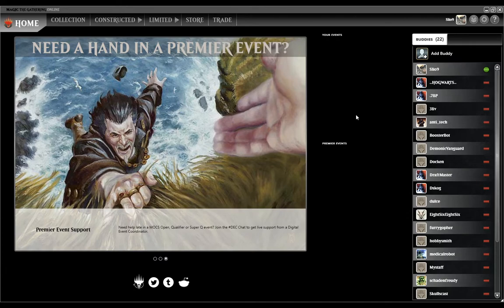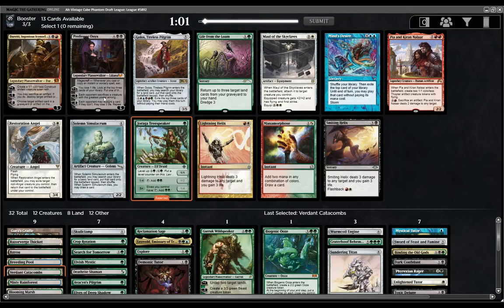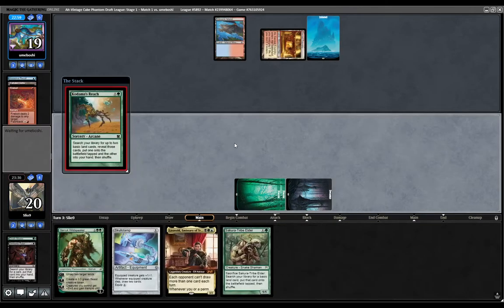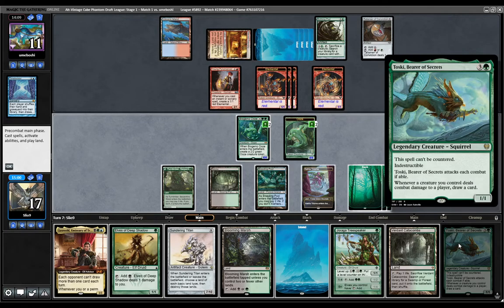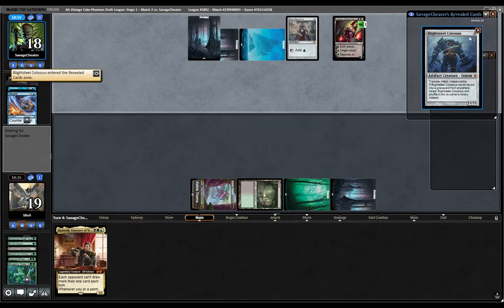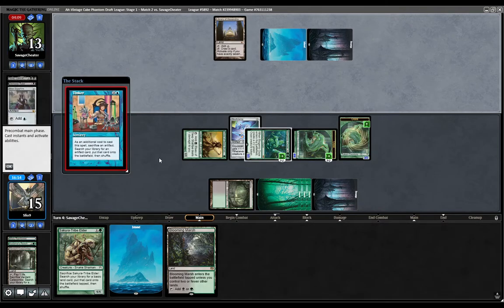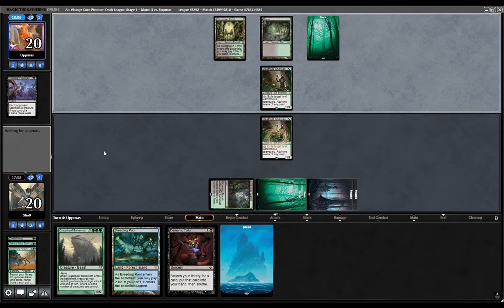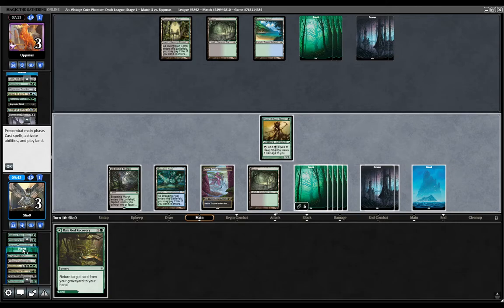Alternate Vintage Cube: The Cube Is An Alternate... [571]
Solo Run
In this Not The Usual Vintage Cube, it's time for Ramp to fight nasty opponents.